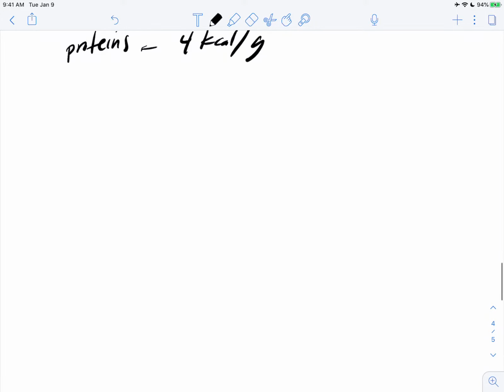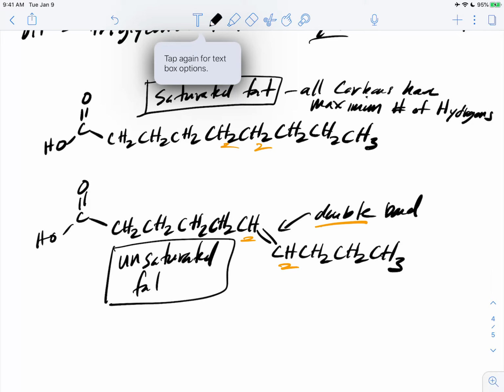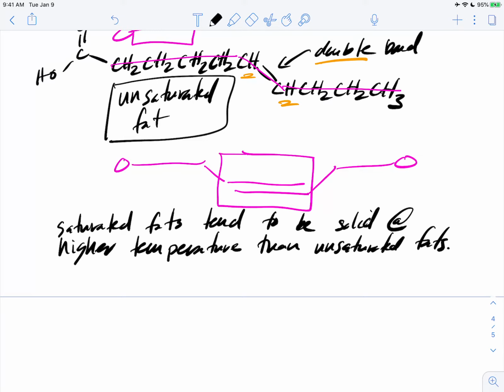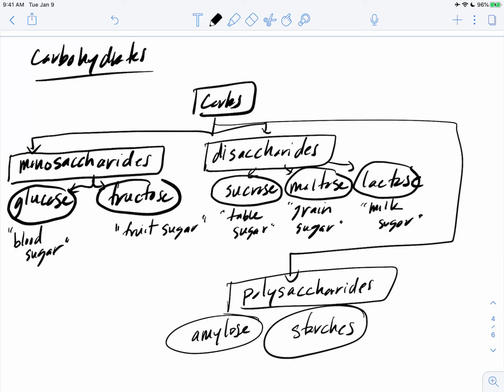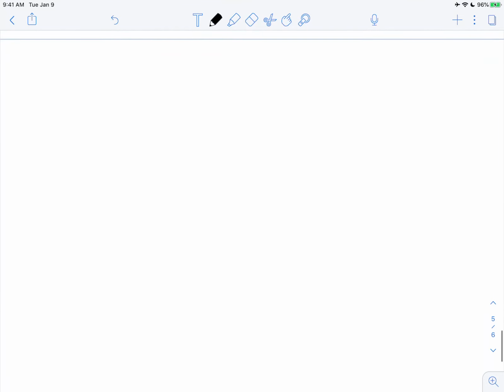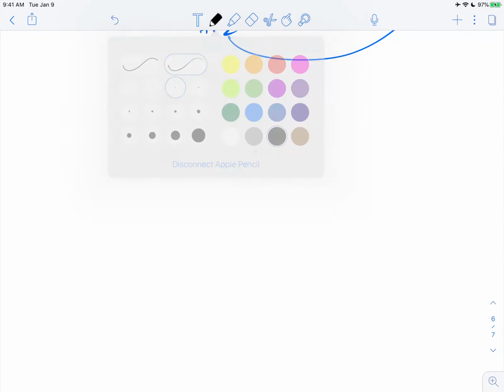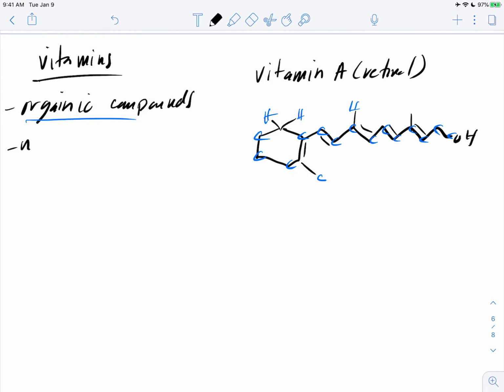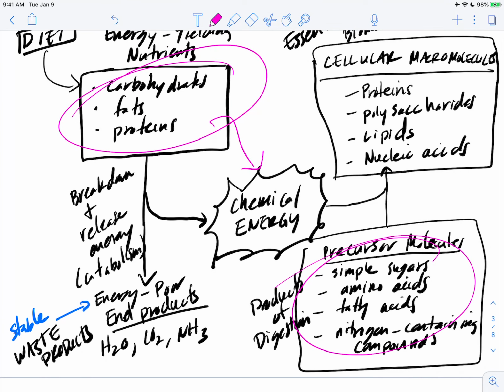5 Types of Nutrients